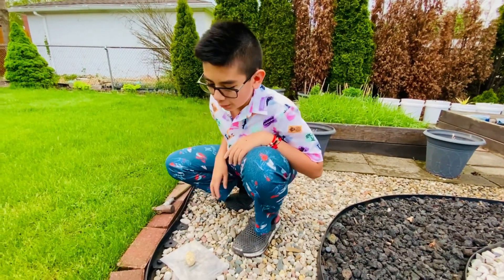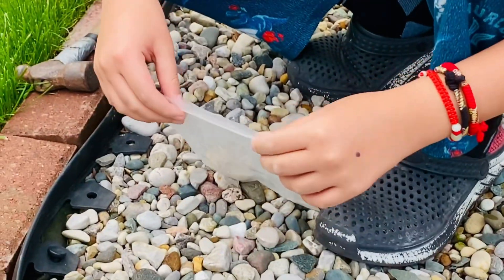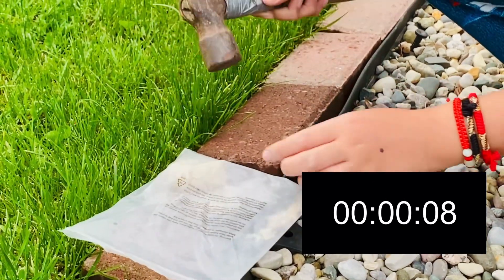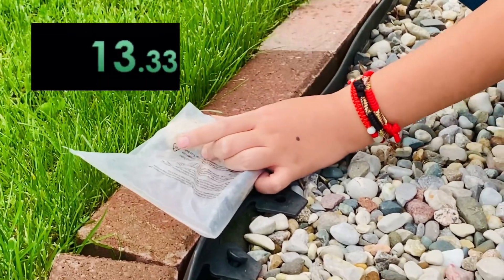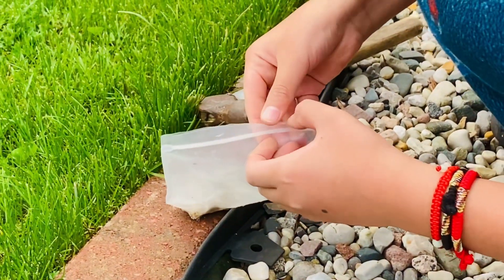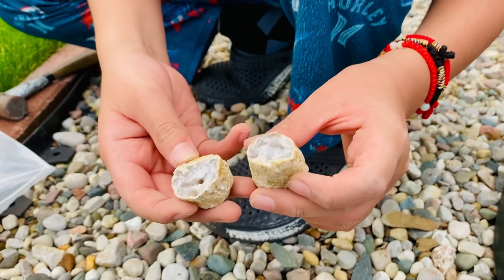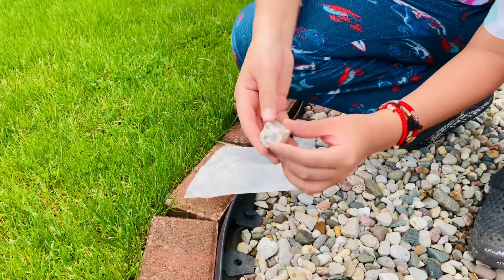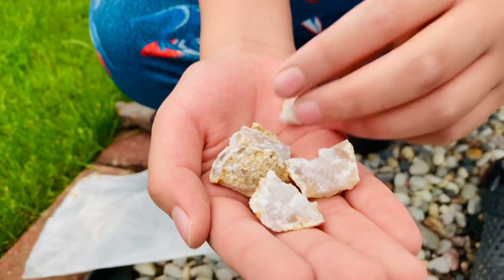Struggling to Open Geode :p